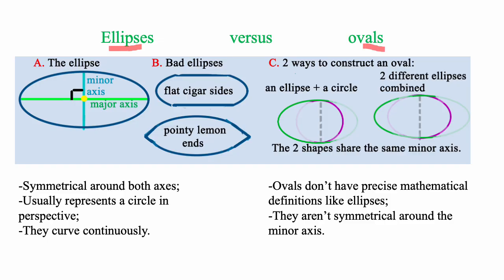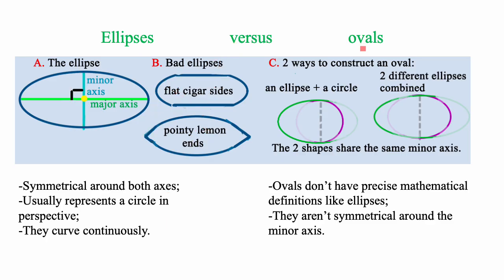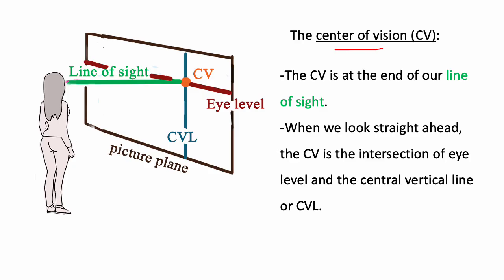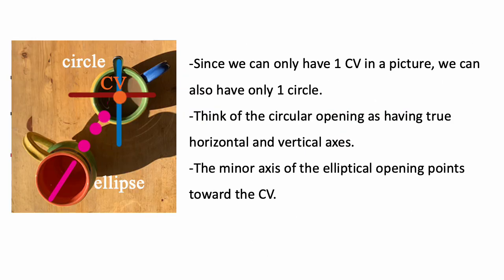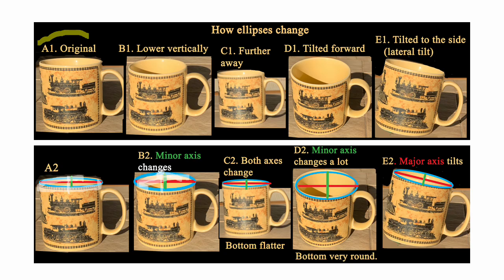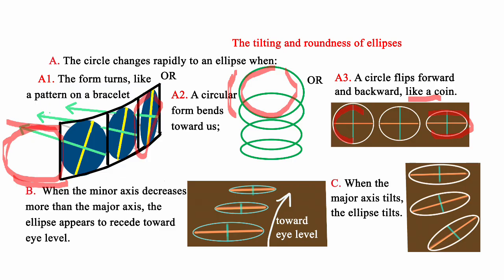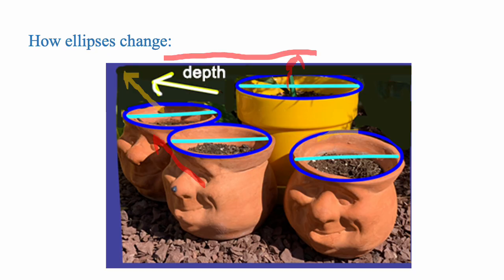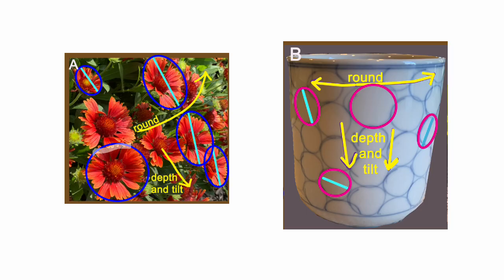28. The secret to ellipses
Ellipses have two axes: the major axis spanning the greatest diameter and the minor axis perpendicular to the major axis and going through its middle. An ellipse is symmetrical about both axes. An oval is comprised of a half-ellipse attached to either a hemi-circle or a different half-ellipse, both sharing the same minor axis. So ovals aren't symmetrical around their minor axes.
       A cup opening looks like a circle if our center of vision (CV) is in the center of the circle and if the opening is perpendicular to our line of sight. The CV is also the center of an uncropped photo, where the diagonals cross. Since there is only one CV in a picture, there's also only one circle. All the other cup openings from an overhead view would look like ellipses.
     In certain situations, we can see both a circle and an ellipse in our cone of vision. One is a pattern around a bracelet, where we would see a circle in front and an ellipse that tilts upward along the edge. Also, with a spring "walking" downstairs (remember Slinkys) or flipping a coin, we can see circles, ellipses, and even lines.
     For flower pots with eye level just above the picture, the tall pot will have the narrowest ellipse, whereas those receding in the distance will get narrower more gradually. That's because we reach eye level more quickly with a vertical than with a diagonal direction.